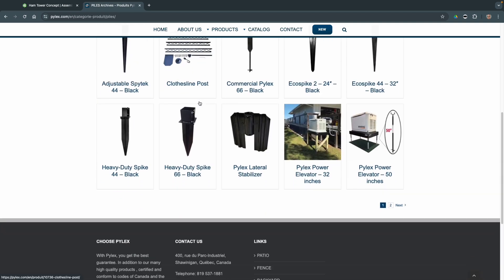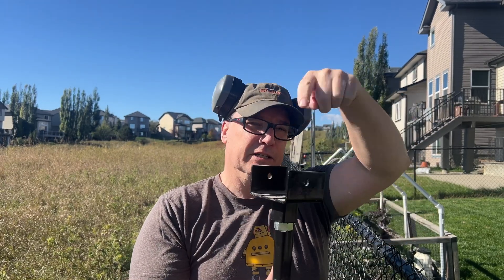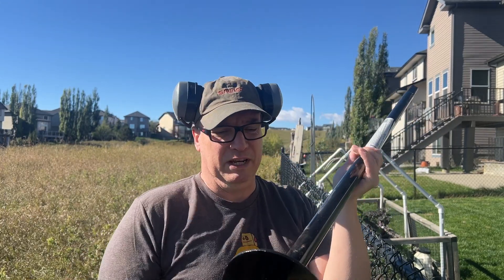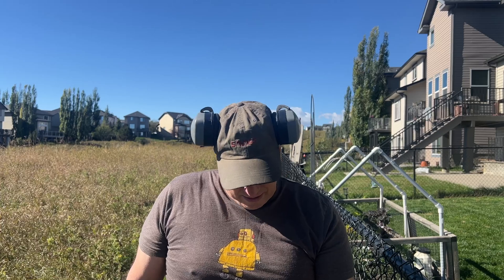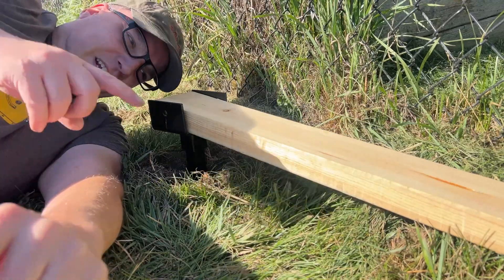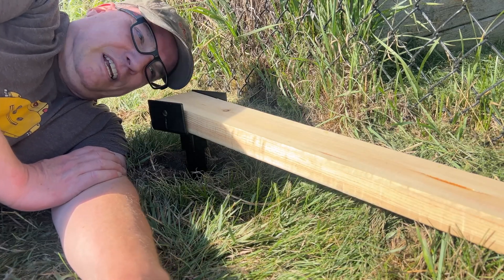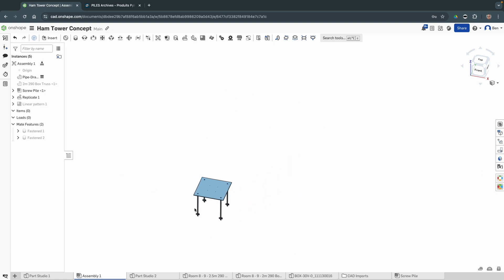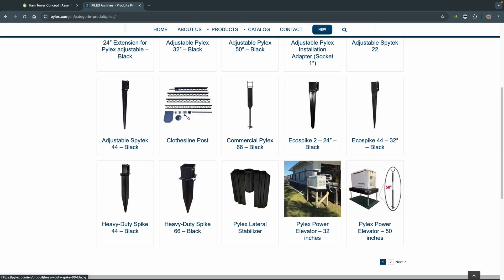No Concrete Needed! Install a Strong Antenna Ground Mount Easily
Where to get Pylex mounts

Tired of dealing with clay soil and the hassle of digging for a concrete base? I’ll show you an easy and affordable way to securely mount your ham radio antenna using Pylex foundation screws – no concrete needed! I’ll demonstrate how to install these screws with minimal effort, using a ¾-inch impact driver for hard-to-reach spots. Plus, I’ll go over how to stabilize your antenna mount, even in challenging soil conditions. Whether you’re working with clay, sandy, or dense soil, this method has you covered for a durable antenna setup with pullout strengths up to 6,000 pounds!

, makers of The Farajay all-fabric antenna for 6m, 2m, 70cm, and GMRS. Grab yours for ultimate portability at vfcoms.com!